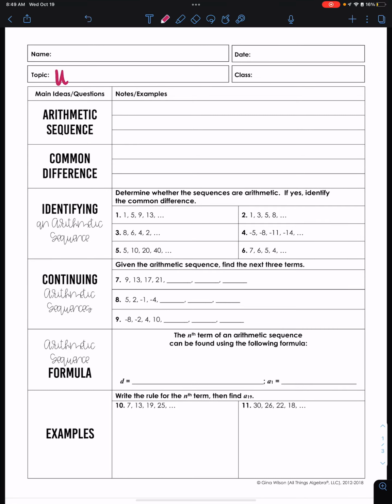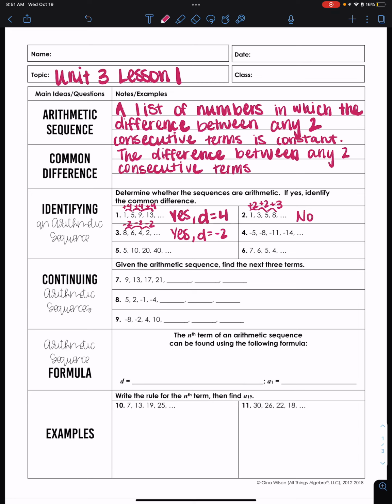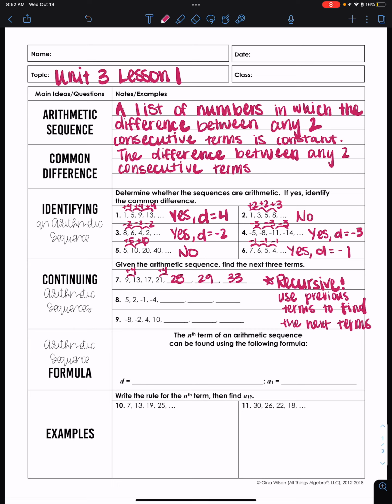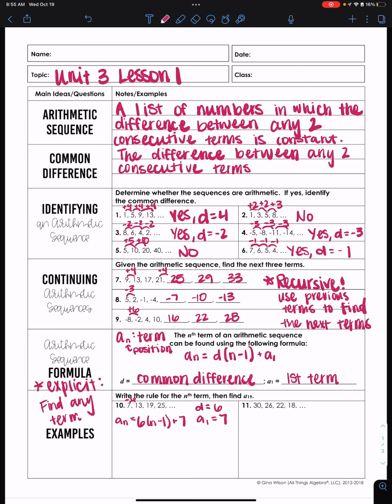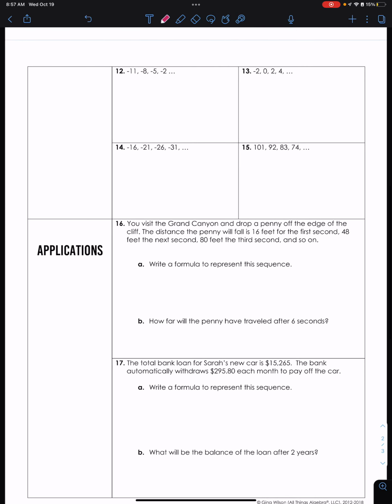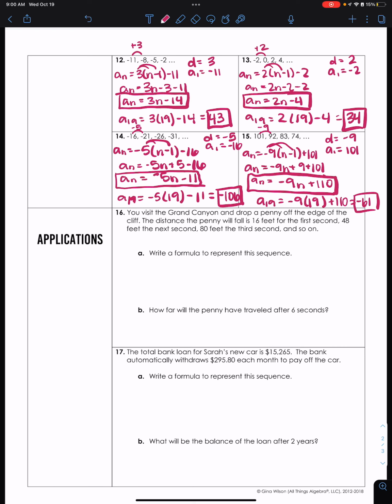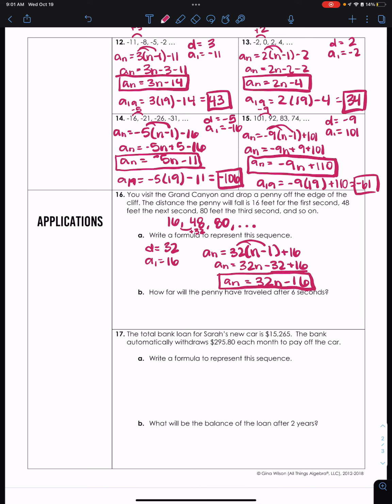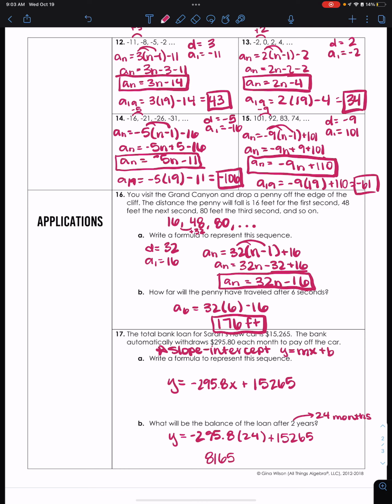Unit 3 Lesson 1